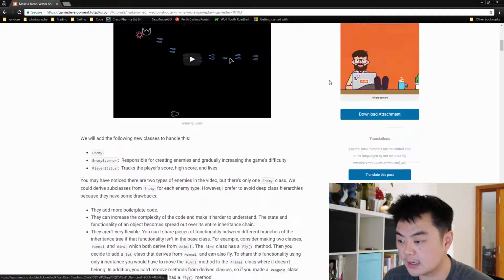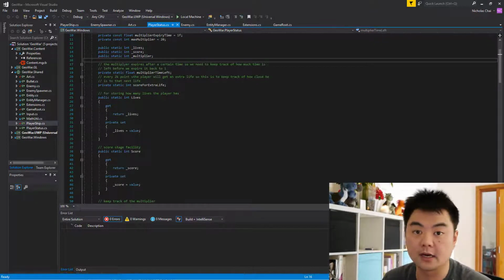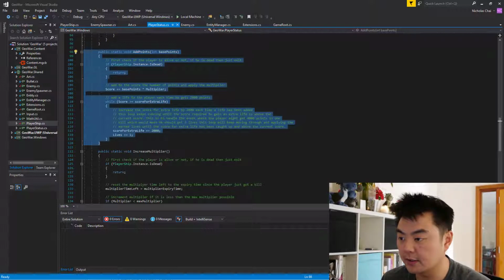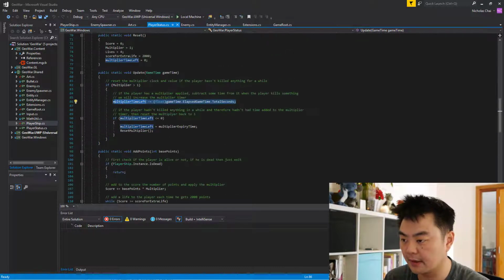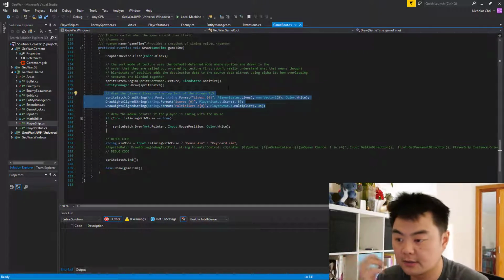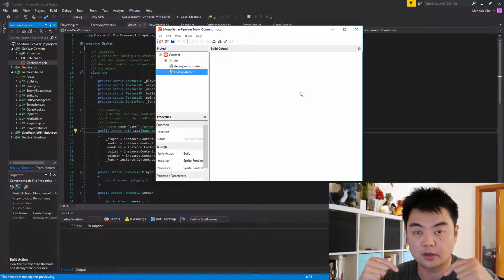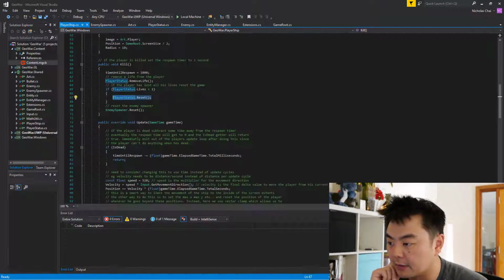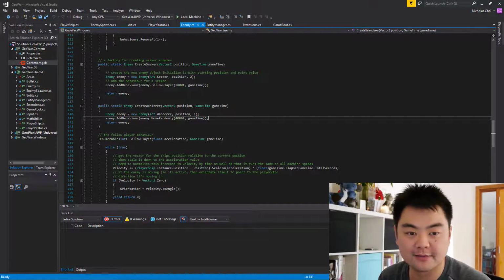Learning MonoGame: Episode 5 Scores And Lives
In this episode we learn how to add scoring and lives to the game to give the player some direction. Including the implementation of a multiplyer to keep things interesting!